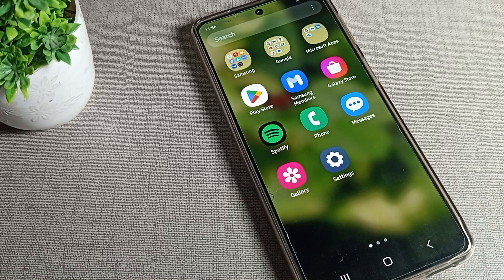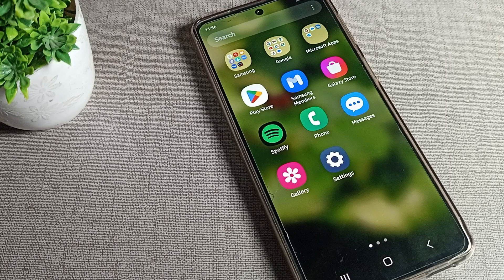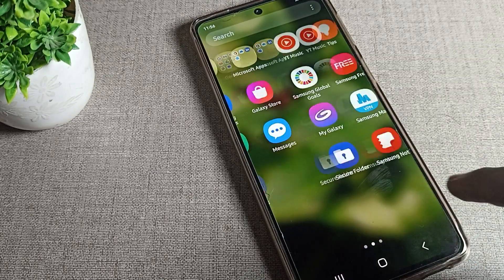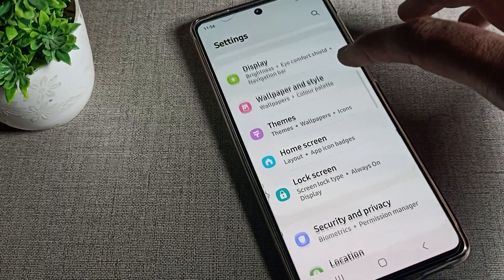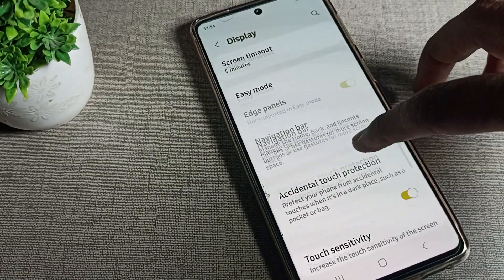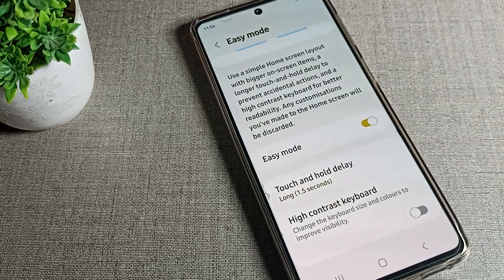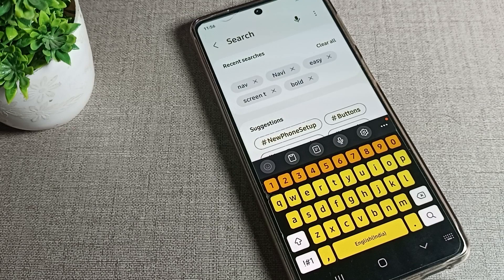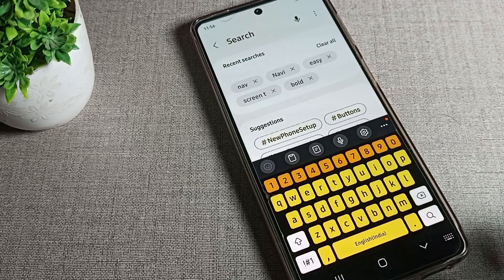High contrast keyboard Samsung galaxy A73 5g, how to use high contrast keyboard samsung A73 5g phone